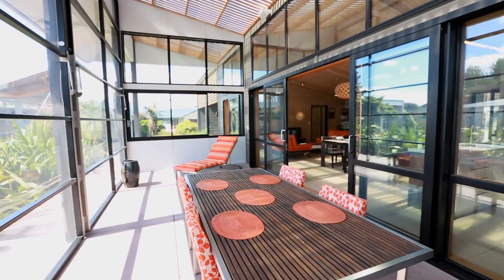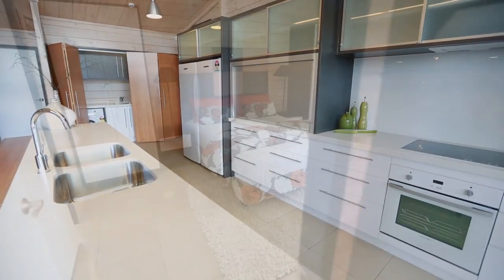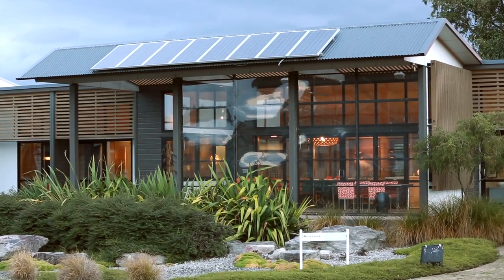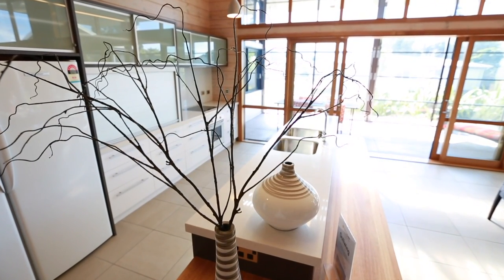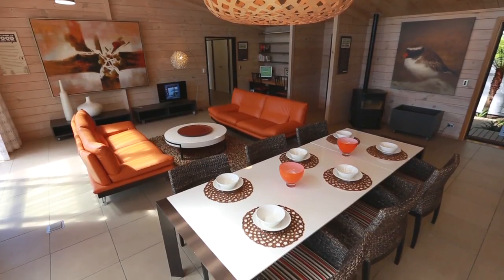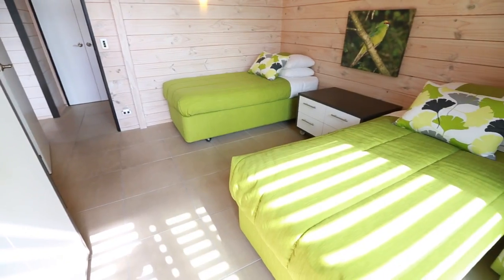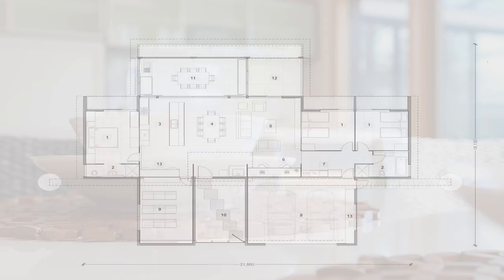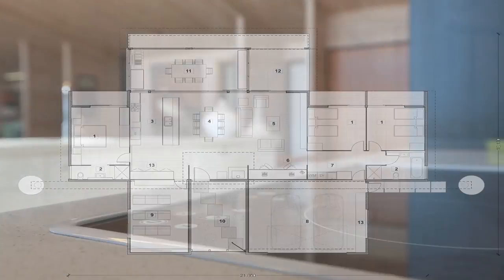Gullwing Show Home Virtual Tour - Lockwood Homes NZ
Take a virtual tour of the Lockwood Gullwing Show Home in Rotorua - setting the benchmark for eco-friendly home design.

Visit the Gullwing Show Home at the National Show Village, 61 Fairy Springs Road, Rotorua - ph: 0508 LOCKWOOD for more info.

You can see our complete selection of contemporary house plans

Lockwood offers inspired home design and decades of experience you can trust when building a new home.

We build durable, sustainable eco-friendly homes to withstand any extremes, directly tailored to the lifestyle you want.